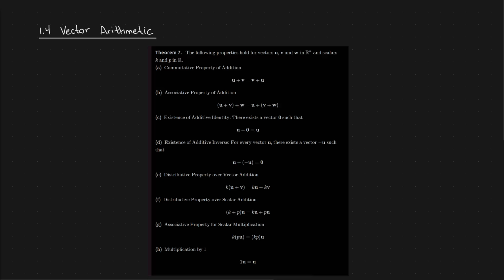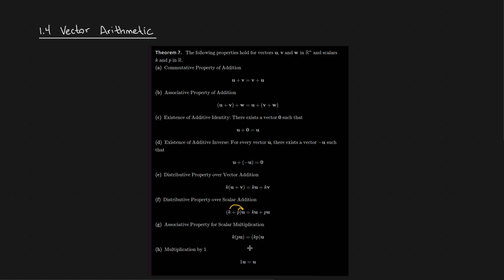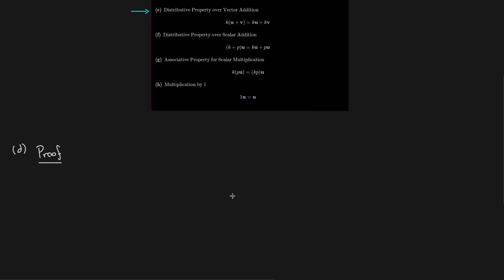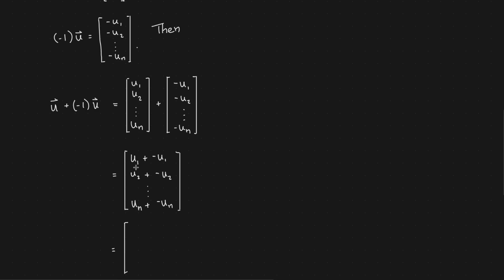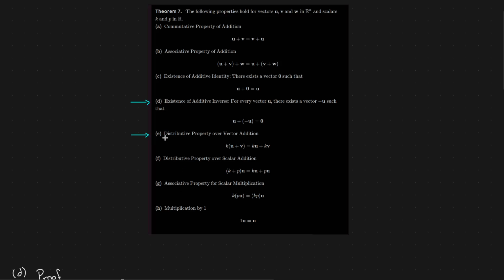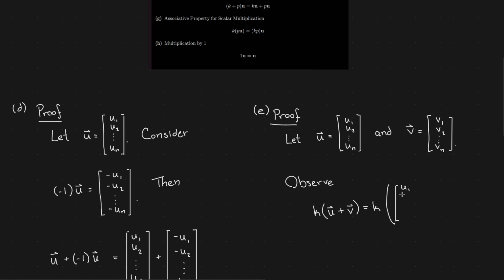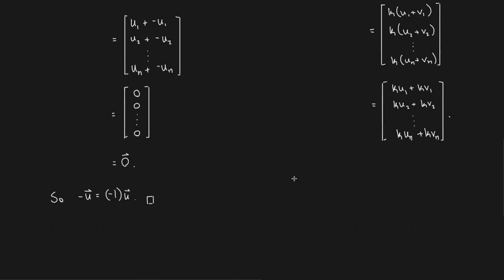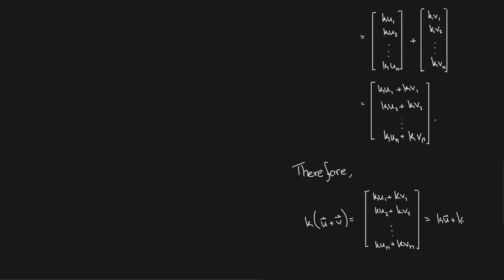1.4 Properties of Vector Arithmetic